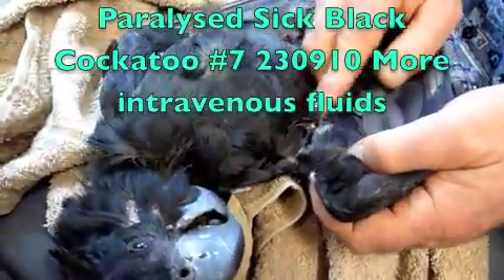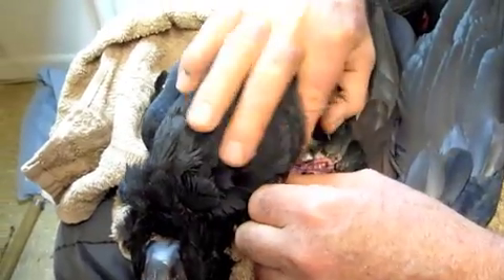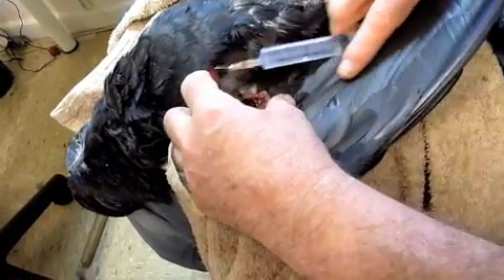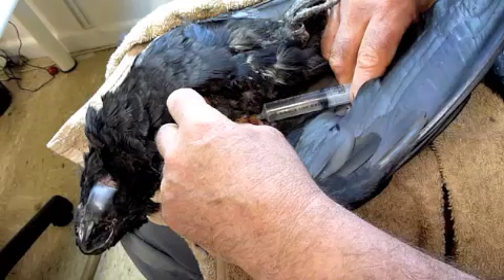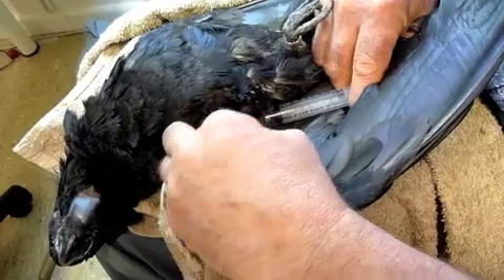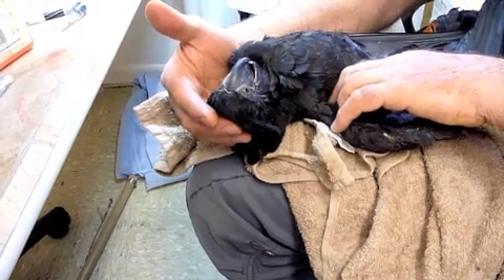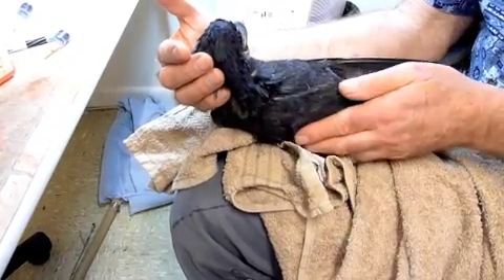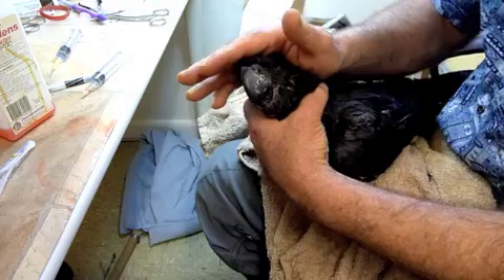Paralysed Sick Black Cockatoo #7 230910 More Intravenous Fluids for Dehydration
Get connected with Dr. Ross Perry, check details below:S

Dr Ross Perry Bird Vet Specialist brings you the 7th video clip of a series recorded during a very long consultation for a pet paralysed  sick Red-Tailed Black Cockatoo that was found on the ground of the aviary being attacked by silver pheasants.

In video #1 titled Paralysed sick Black Cockatoo #1 230910 Clinical assessment

 Dr Ross Perry begins systematically examining Billy and notes his observations and findings along the way. While doing this he directs loving calming intent to Billy.
In Video clip #2  Paralysed Sick Black Cockatoo #2 230910 How to pass crop tube

 Dr Ross Perry palpates or feels the spine and hips feeling for injuries and other possible causes of severe paralysis of Billy's legs. He also shows many aspects of how to pass a crop tube for a black cockatoo and obtain a crop wash for microscopic examination.

Dr Ross Perry shows how to give intramuscular injections to a cockatoo and then how to give drops by mouth to a cockatoo.
 Dr Perry shows you how to give physiotherapy to the paralysed legs of a cockatoo. He also shows you how to recognise dehydration in a cockatoo.

In video #5 Paralysed Sick Black Cockatoo #5 230910 Intravenous fluid therapy

  Dr Perry will show you how to give an intravenous injection to a cockatoo a not so easy way!

In video #6 Paralysed Sick Black Cockatoo #6 230910 you see that giving intravenous fluids to a cockatoo can be more difficult than it looks.

In video #7 you see Billy The Red-Tailed Black Cockatoo given more intravenous fluid therapy for dehydration.
In video #8 you learn more about how to tube feed a sick cockatoo like Billy.